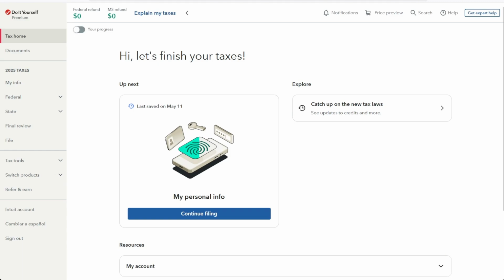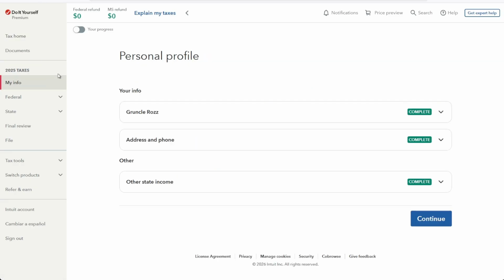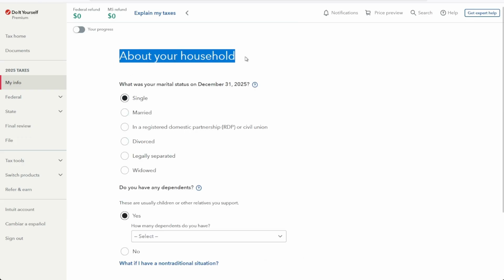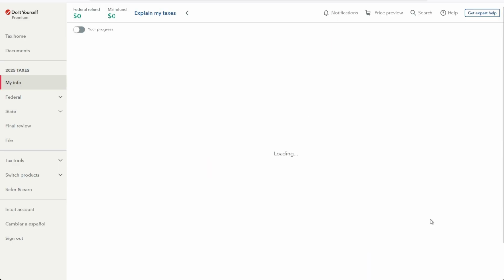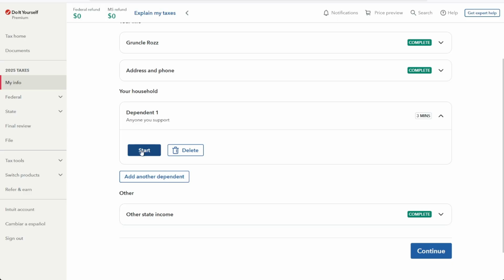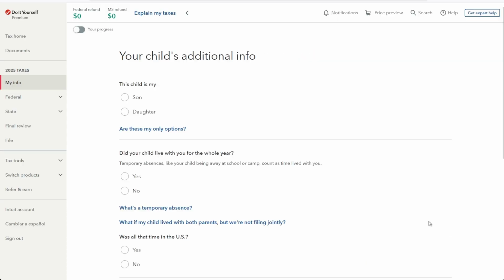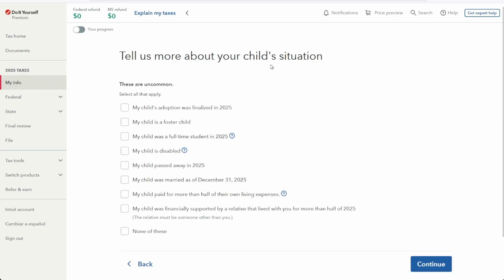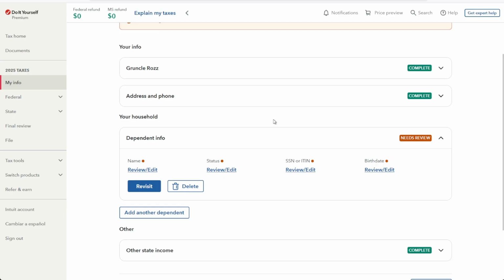How to Add Dependent on TurboTax [Quick Guide]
Learn how to add a dependent on TurboTax by entering dependent information in your tax return step by step. This tutorial shows how to add dependents in TurboTax, update tax details, and file your taxes correctly.